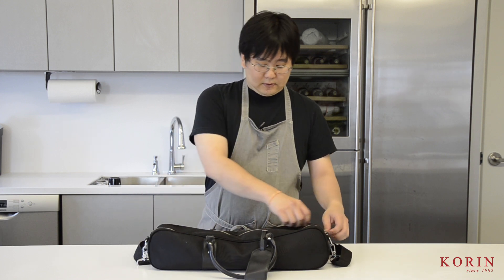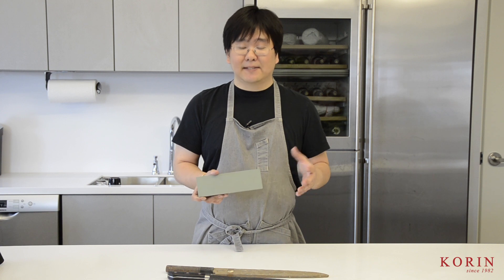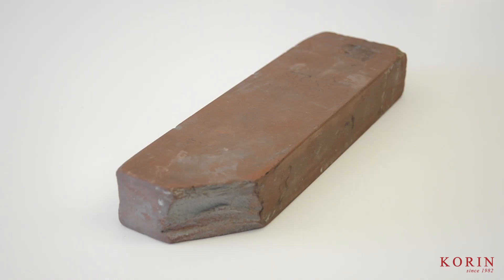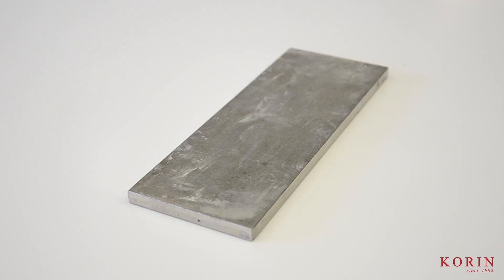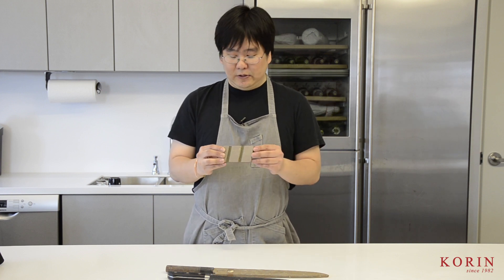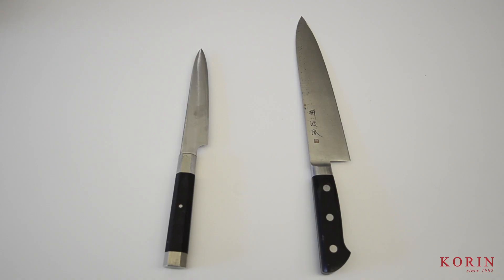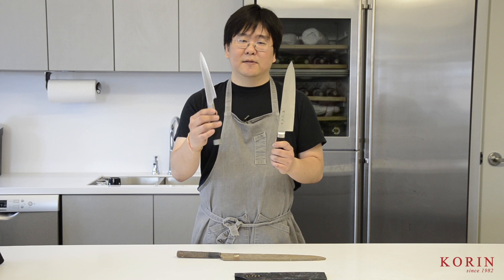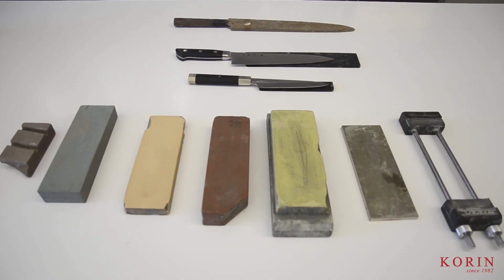What's In A Knife Sharpener's Knife Bag